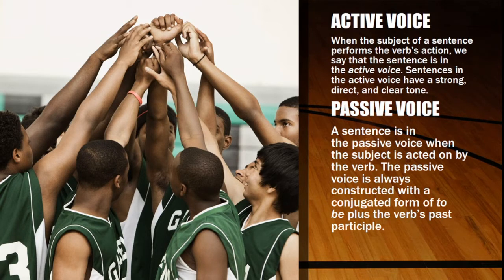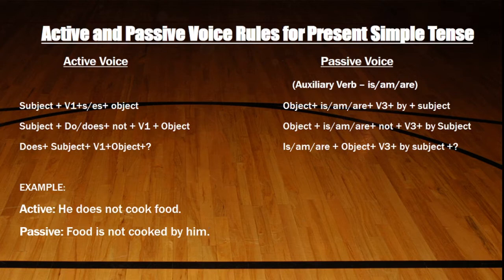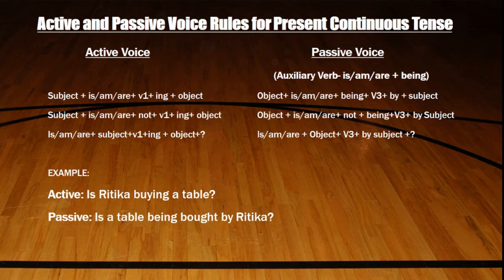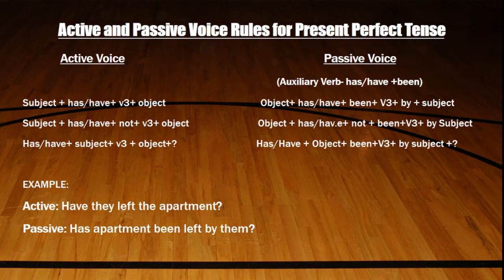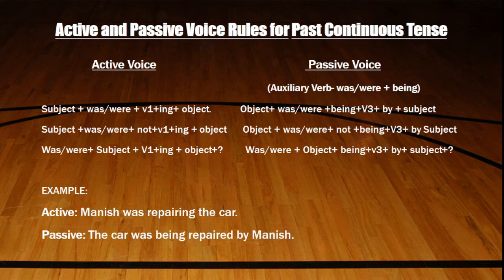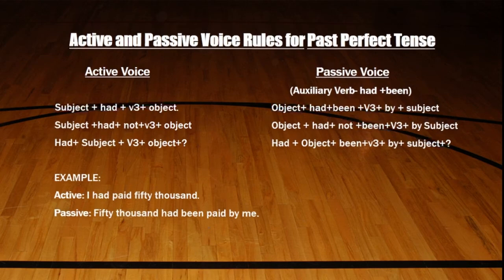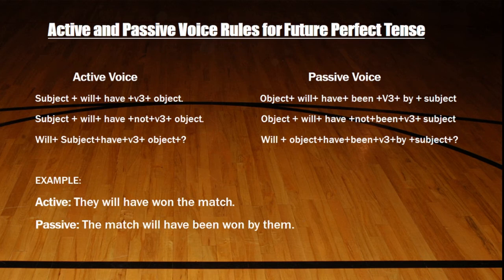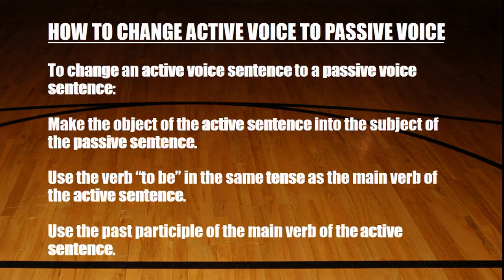ACTIVE AND PASSIVE VOICE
This video contains rules also. please find the link below for videos on Tenses in case you want to refer to them-